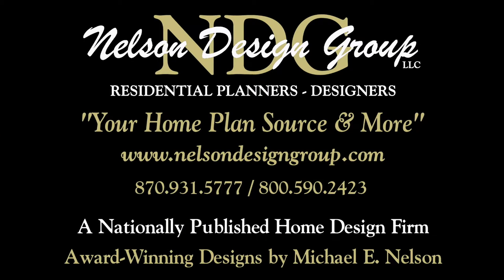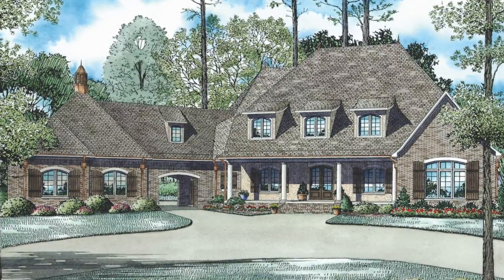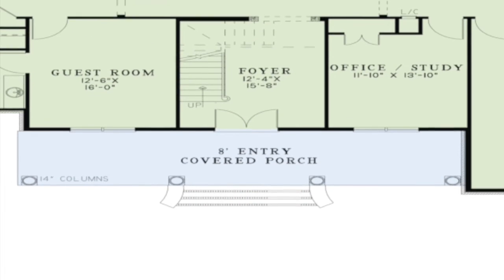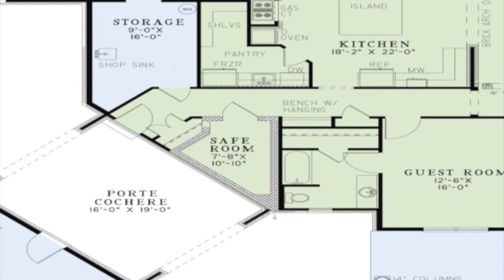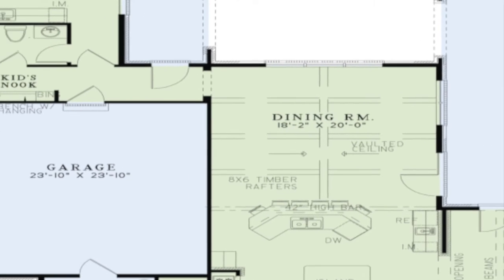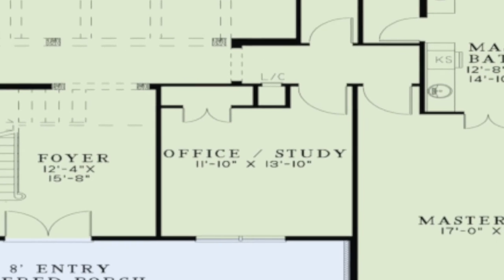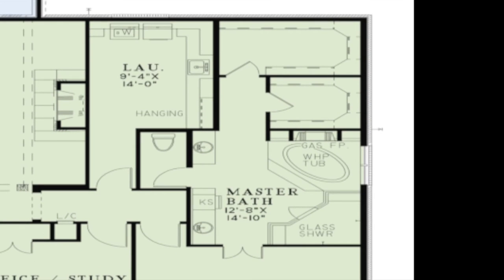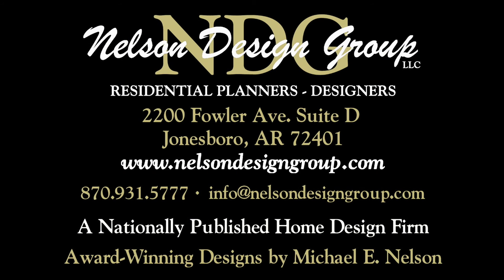House Plan NDG 1391 (Eaden's Place) Visual Open House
NDG 1391 - Eaden's Place
6,004 Sq.Ft. | 6 Bed | 6 Bath

You will find everything you need in this stunning European style plan that features a porte cochere and two 2-car garages. The elegant great room features columns, timber beams in the ceiling, a fireplace and 2 sets of French doors that open to the huge covered outdoor living and grilling porch. The massive kitchen provides a huge prep island and a large eat-at bar and a very spacious walk-in pantry. The dining room boasts timber rafters on the vaulted ceiling and access to the grilling porch. Prepare to relax in the spacious master suite where you’ll find a raised corner whirlpool tub complete with its own gas fireplace, a corner glass shower, as well as 2 huge walk-in closets. Located conveniently nearby the master suite are an office/study and a huge laundry room. Your guests will enjoy the guest room with its full bathroom and walk-in closet. Treat your guests further in the enormous home theater complete with stadium seating, a mini-kitchen, and a convenient nearby full bathroom. The spoils continue upstairs with bedrooms 3, 4, 5, and 6, each having walk-in closets, 3 full bathrooms, and another laundry room. And a hall located over the porte cochere leads to a very spacious hobby/bonus room.